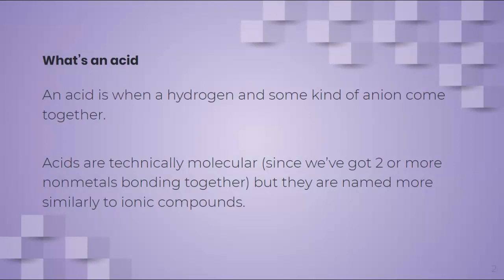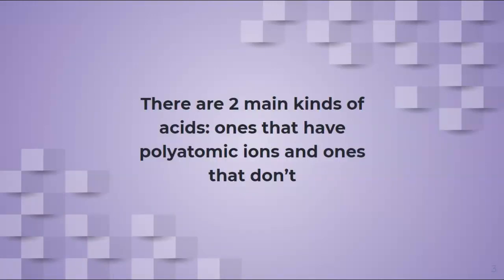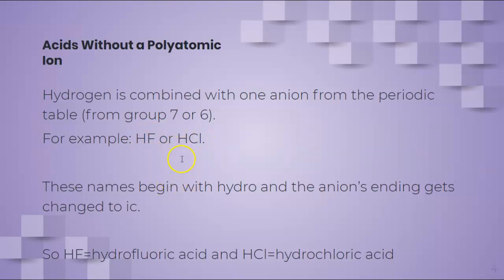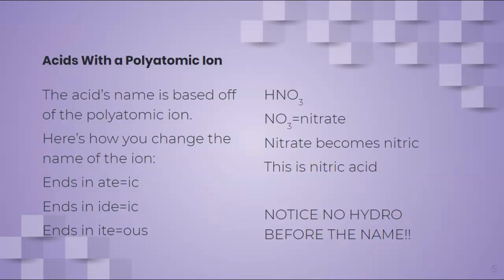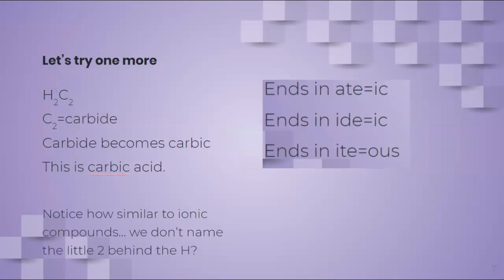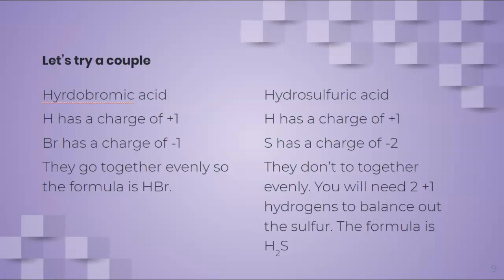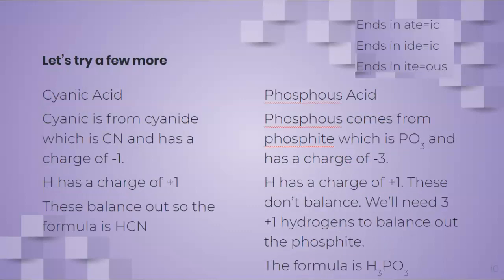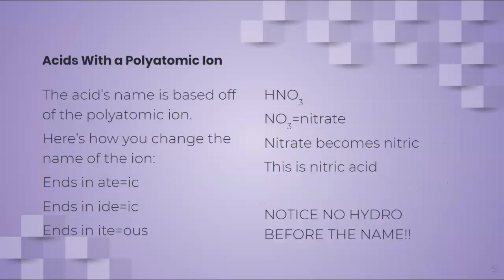Naming and Formula Writing for Acids